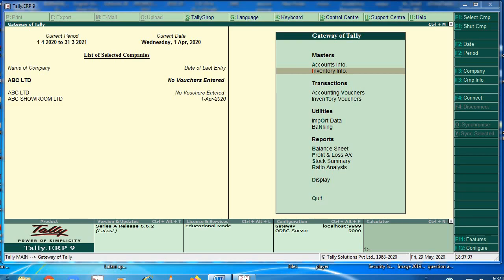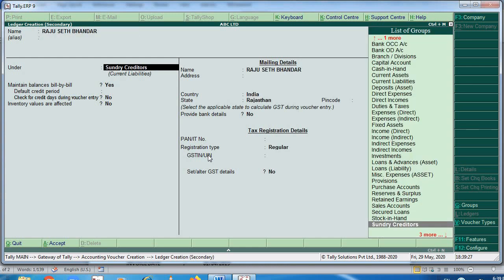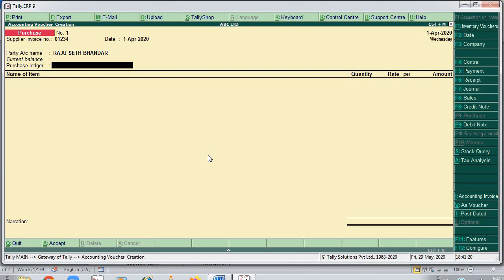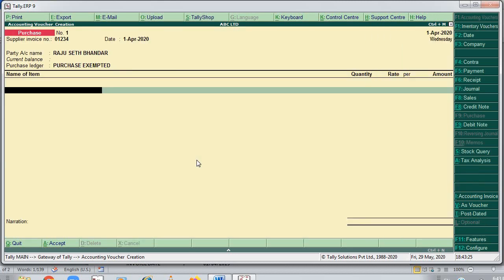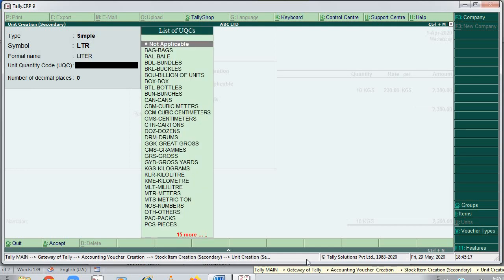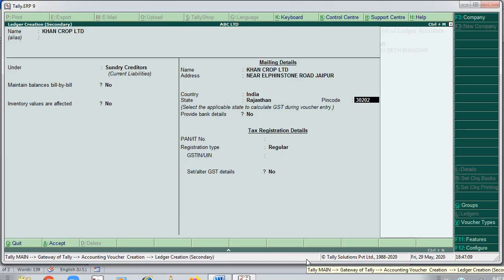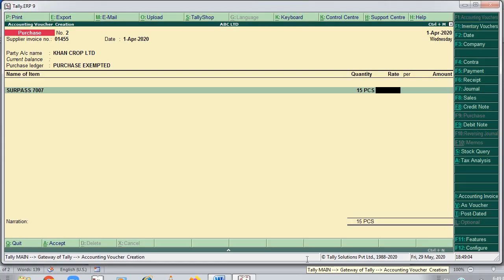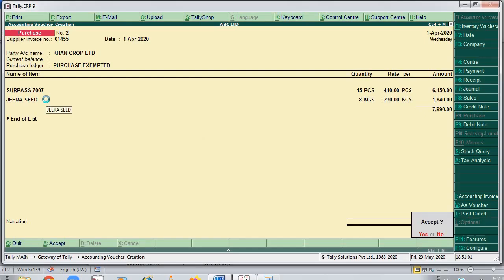purchase entry with exempted items in tally | PURCHASE ENTRY WITHOUT GST & EXEMPTED ITEMS IN TALLY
1. IN THIS VIDEO STUDENTS WILL BE LEARNING HOW TO DO PURCHASE ENTRY OF EXEMPTED ITEMS IN TALLY.